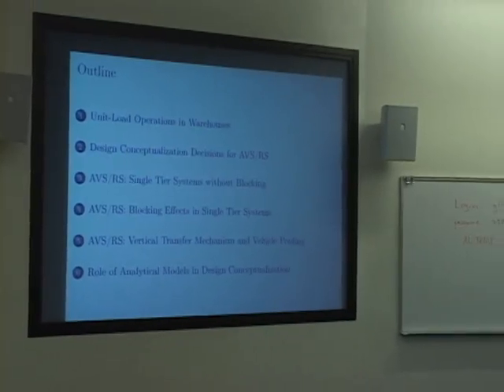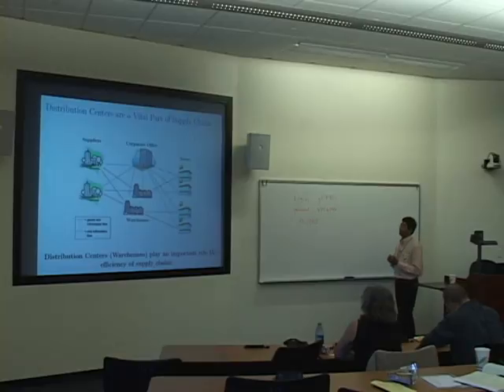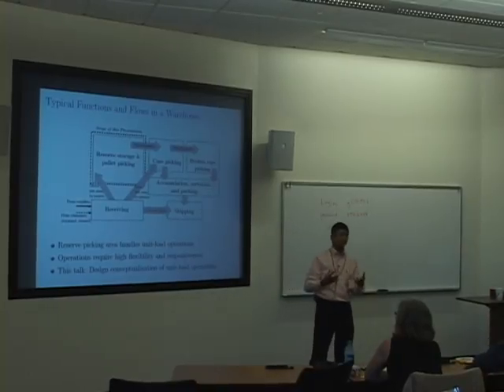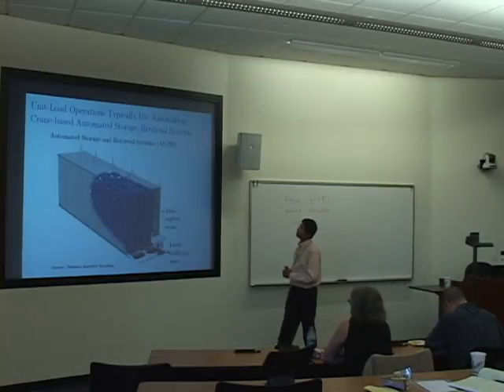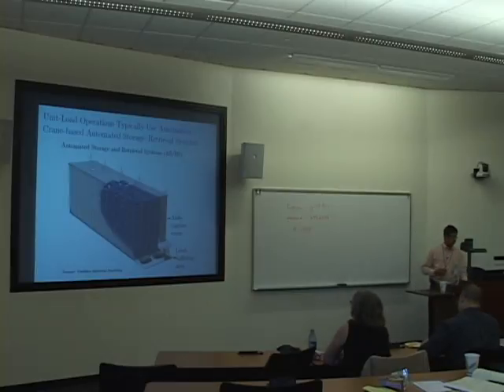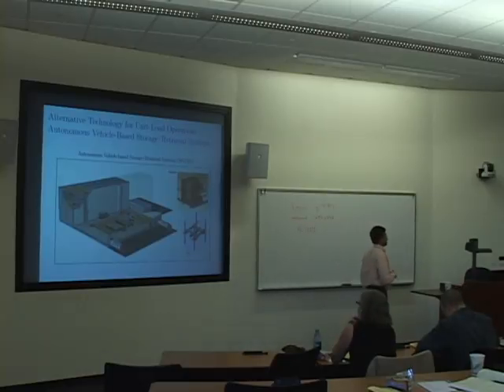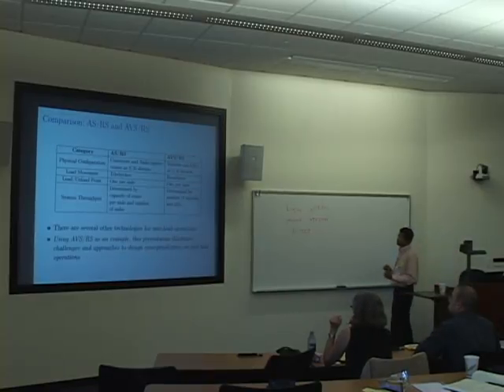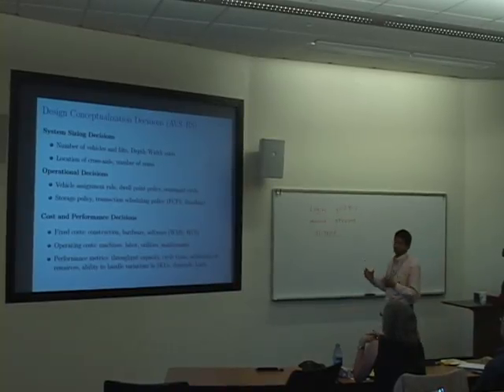MHTI2011_Ananth_Krishnamurthy21